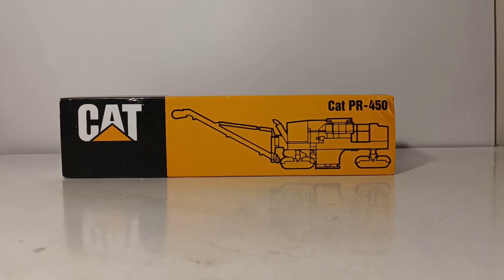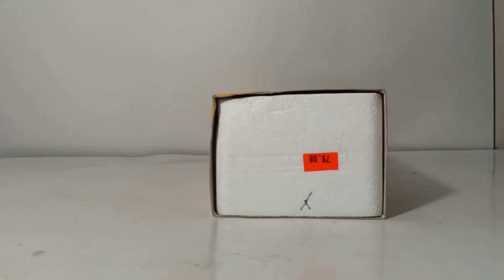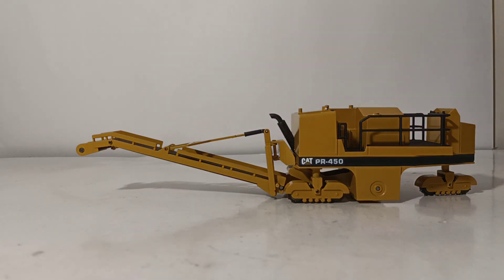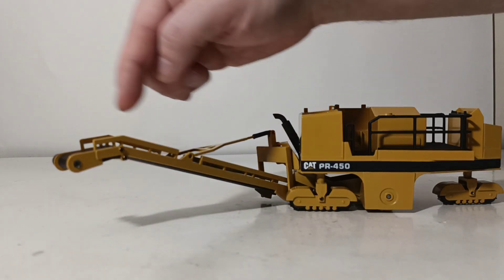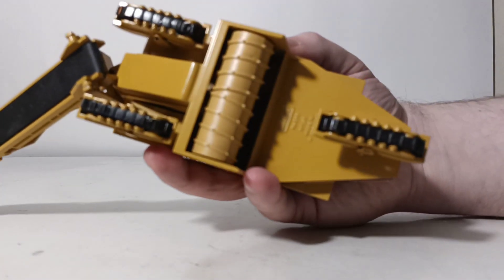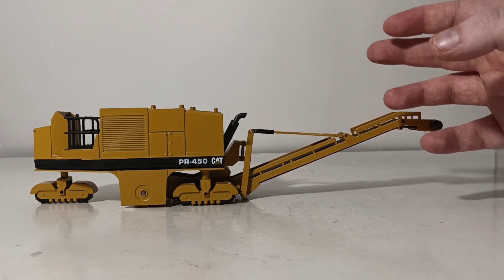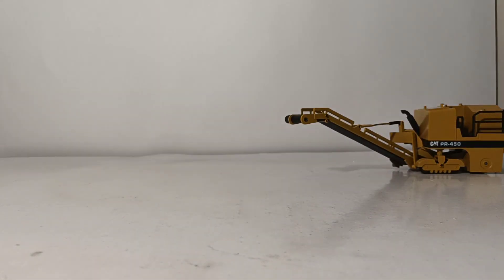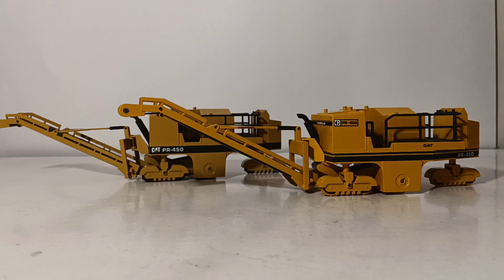NZG Caterpillar PR-450 Pavement Profiler (Cold Planer) Unboxing & Review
This video review's the NZG Caterpillar PR-450 Pavement Profiler in 1:50 Scale first released almost three and a half decades ago.